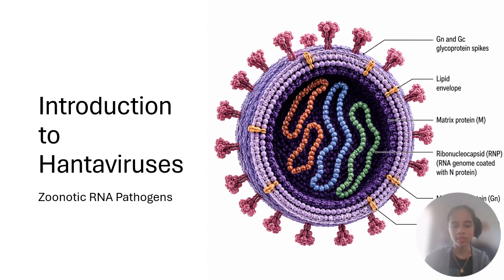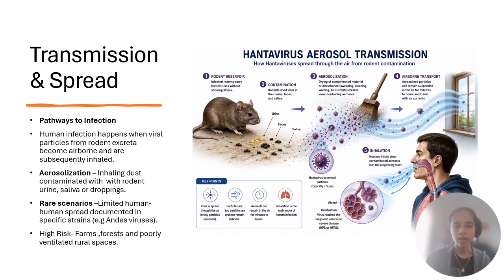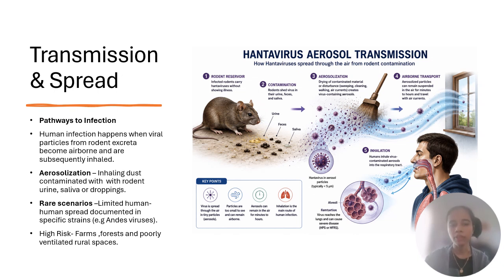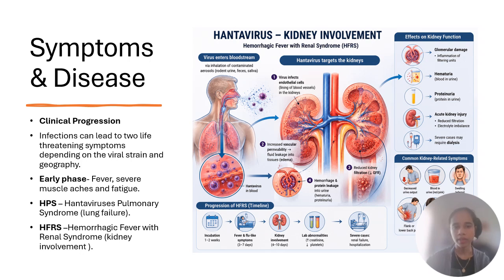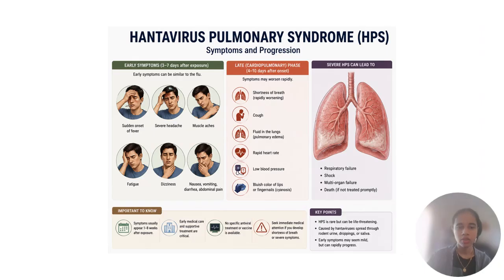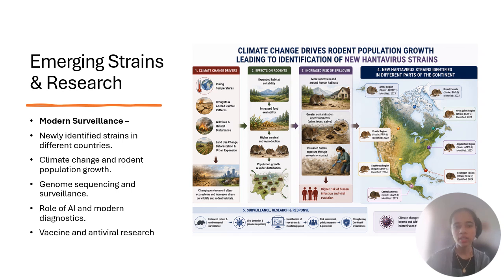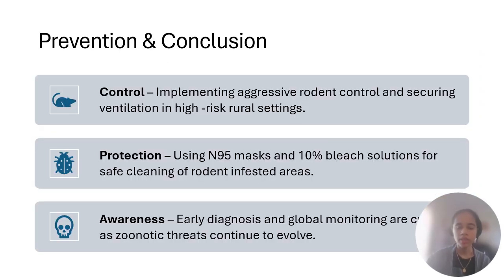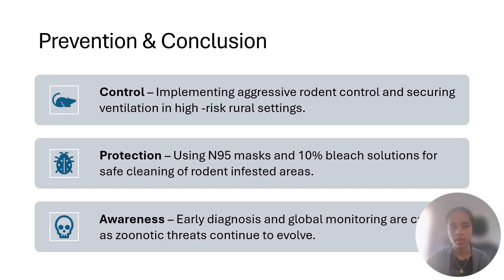Introduction to Hantaviruses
Hantaviruses are emerging zoonotic pathogens carried primarily by rodents and are becoming an increasing global health concern. In this video, we explore what Hantaviruses are, how they spread through rodent contamination and aerosol transmission, the symptoms they cause, and why new strains are emerging in different parts of the world.

Learn about dangerous conditions such as Hantavirus Pulmonary Syndrome (HPS) and Hemorrhagic Fever with Renal Syndrome (HFRS), along with the role of climate change, genome sequencing, Artificial Intelligence, and modern medical research in tracking and preventing future outbreaks.

This 4-minute educational overview also covers important prevention strategies, public health awareness, and how environmental changes are influencing the spread of zoonotic diseases worldwide.

Chapter Timestamps

0:00 — Introduction to Hantaviruses
0:48 — Transmission and Spread
1:36 — Symptoms and Diseases (HPS & HFRS)
2:24 — Emerging Strains and Scientific Research
3:12 — Prevention and Conclusion